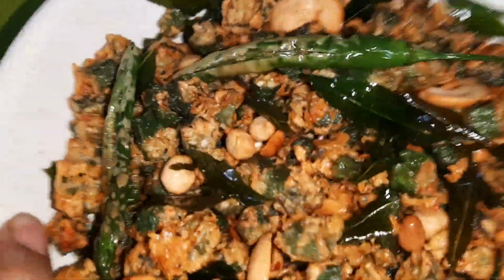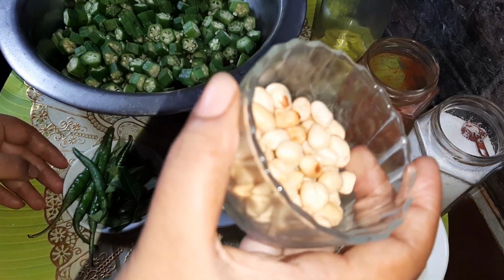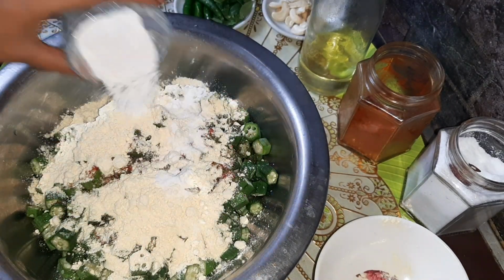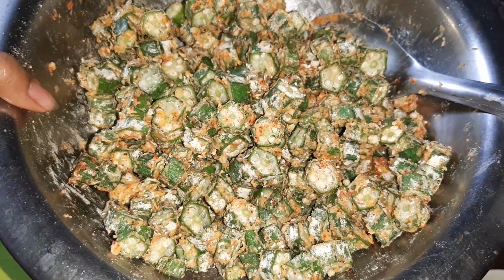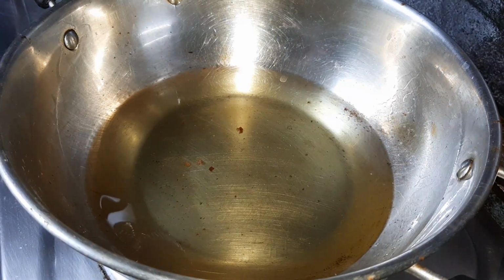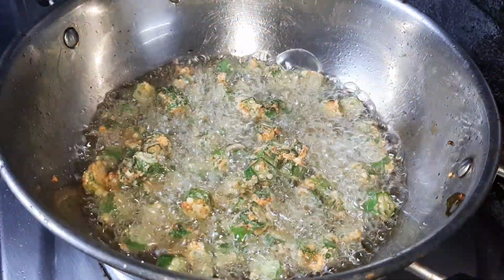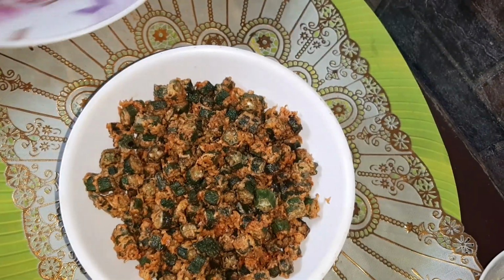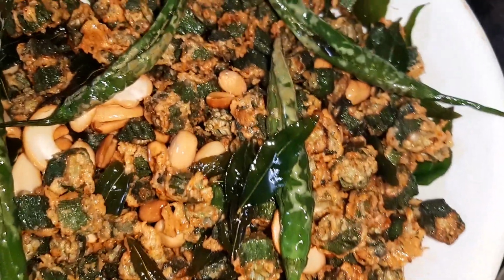Crispy Bhindi Fry - Kurkuri Bhindi Recipe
Mouth-watering and very easy Crispy Okra Recipe. This can be prepared and served as a snack too. This delicious preparation of Okra can be prepared with limited ingredients.